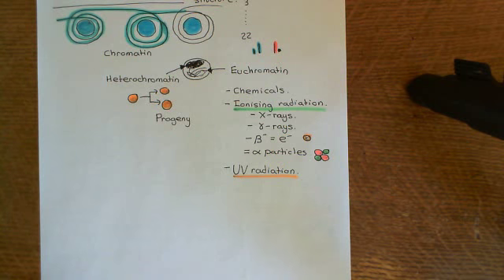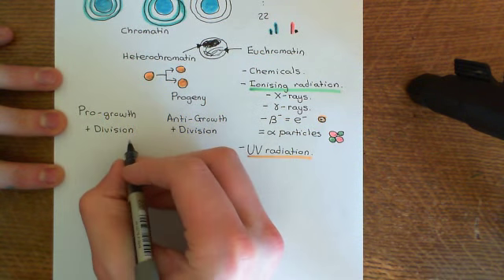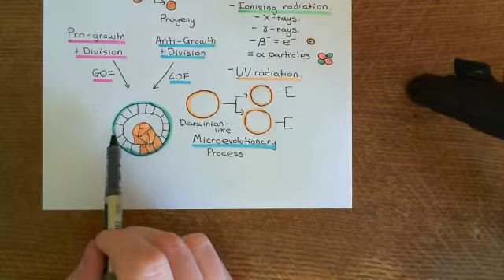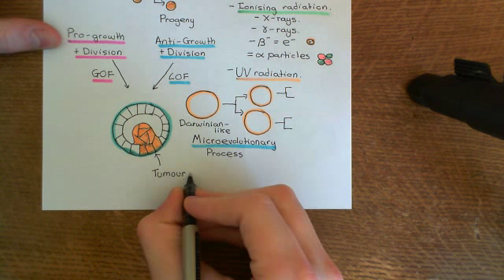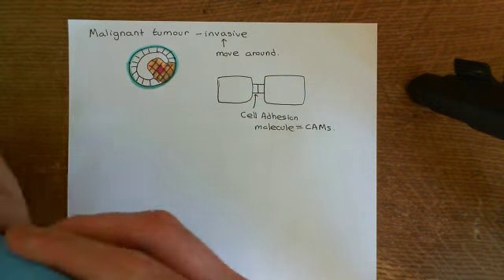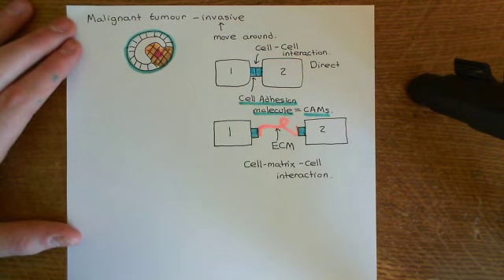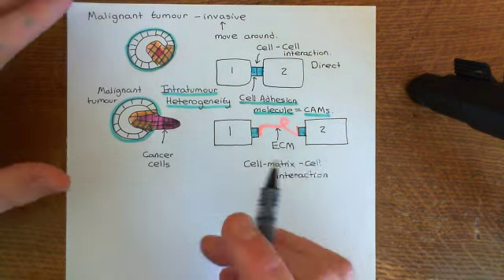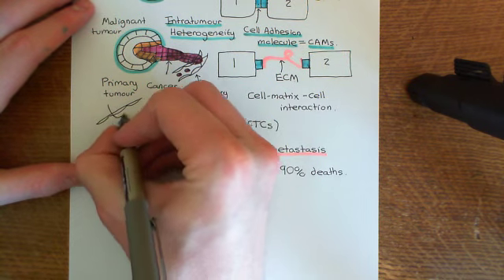Cancer Development Part 2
Cancer is a disease of the body’s own tissues in which cells start to divide out of control. In normal physiology cell replication is very tightly controlled and only occurs when necessary and helpful for the health of the multicellular organism. In cancer cells however this control has been lost and the cells divide out of control increasing their own population to the detriment of the multicellular organism.

In this video we discuss the theory of how cancer cells arise, i.e. how you start with normal well behaved cells and end up with badly behaving cancer cells. The leading theory for how this carcinogenesis occurs is that it happens through a gradual microevolutionary process which produces cell populations that are successively more and more cancer like, until at last you end up with a population that meets all the criteria of the hallmarks of cancer.

We look at some of the crucial mechanisms that control cellular replication for which cancer cells must have accrued a mutation that allows them circumvention. We also look at some of the best understood and fascinating examples, including chronic myeloid leukaemia, in which the Philadelphia chromosome mutation allows for many of the needed criteria of cancer.